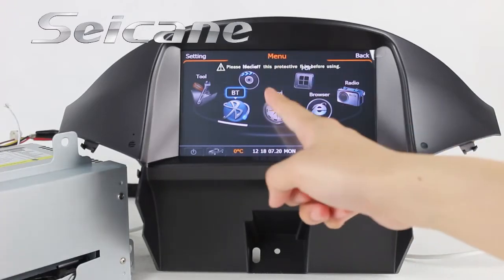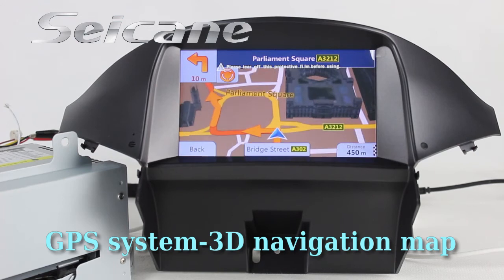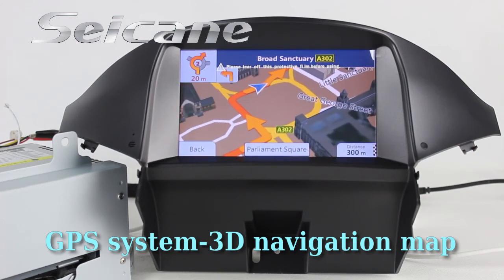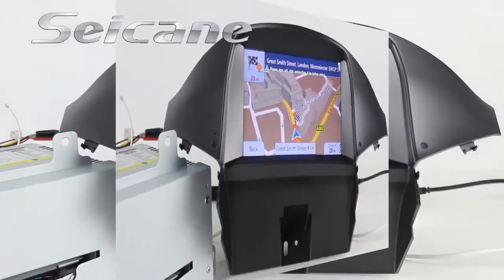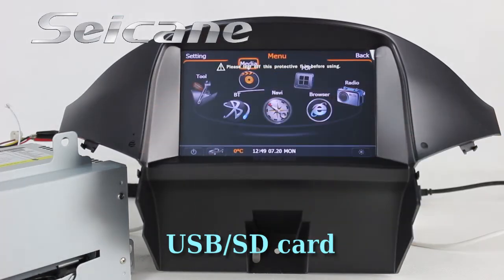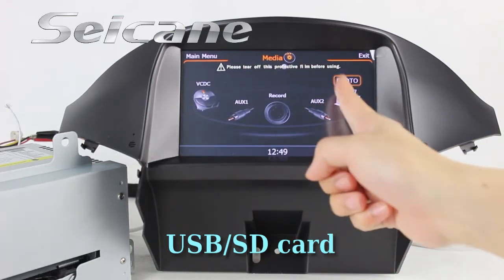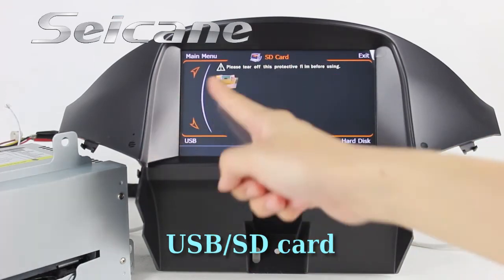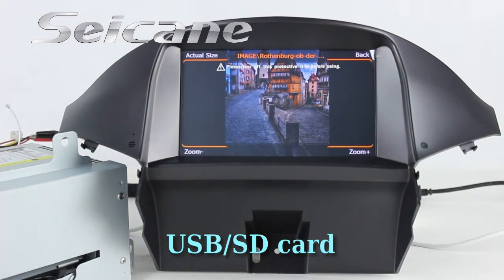OEM Chevrolet Orlando Multimedia 3D Sat Nav with Ipod Iphone Music Bluetooth CD DVD TV Rearview USB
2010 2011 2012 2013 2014 Chevrolet Orlando multimedia 3D sat nav with Ipod Iphone music Bluetooth CD DVD TV Rearview USB.
This unit has 7 inch digital 800*480 resolution multimedia HD TFT LCD touch split-screen, built-in 4GB hard disk, DDRII 512MB ROM.
Functions: GPS: It has navigation system for 3D maps with voice cues, road planning and so on.
DVD: It has DVD recording function and supports DVD/DVD-R/DVD±RW/HDCD/CD etc.
IPod: It supports IPod and IPhone music with full operation by an IPod cable.
USB/SD: It supports media files from external devices by USB port and SD card slot.
Rearview: It has rearview system for backup camera when reversing the car.
It also supports 3G/WIFI network, car speed DVR, Bluetooth hand free and so on. Know more and get it with discount now.